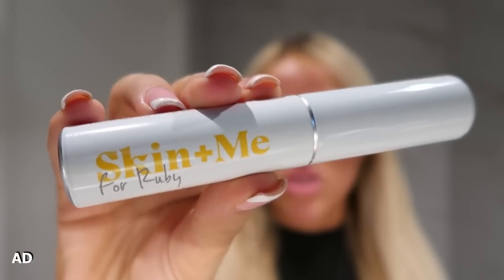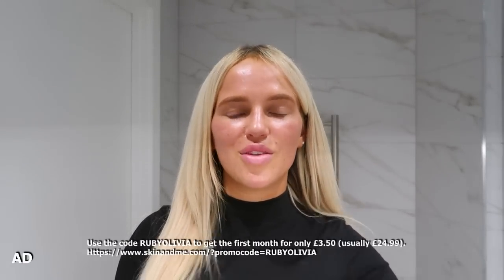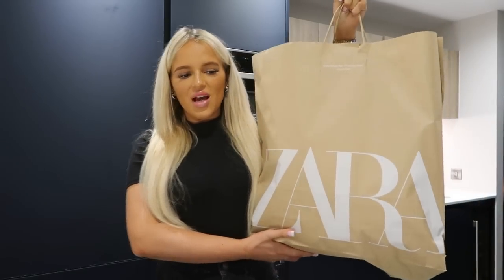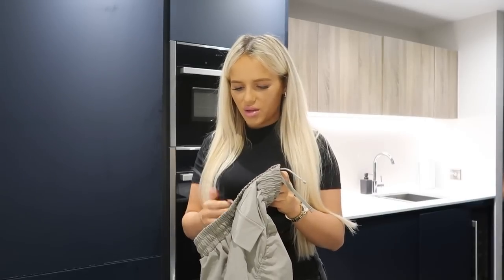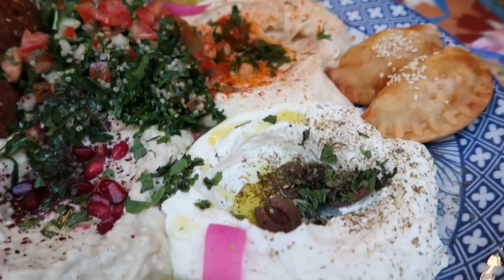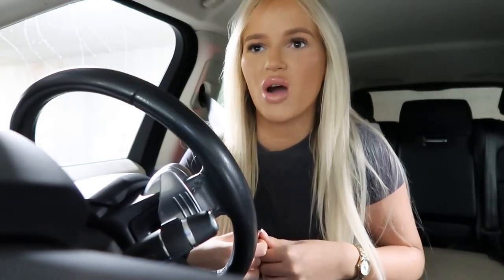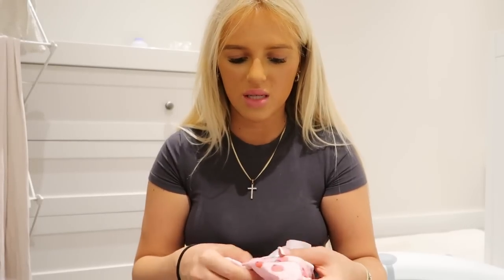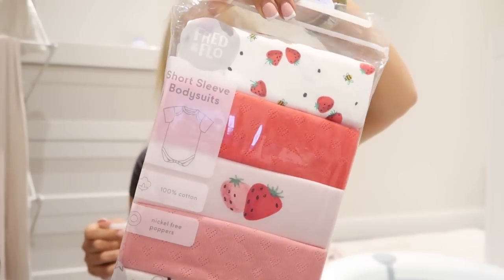SPEND A FEW DAYS WITH ME✈️☀️🧖🏼‍♀️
Strat your skin care journey with me with Skin + Me and my code is RUBYOLIVIA